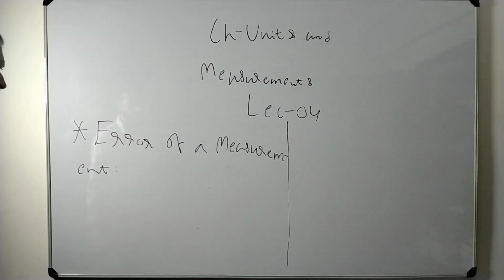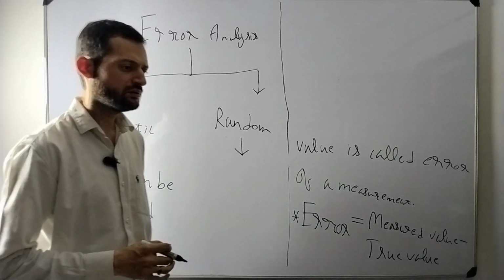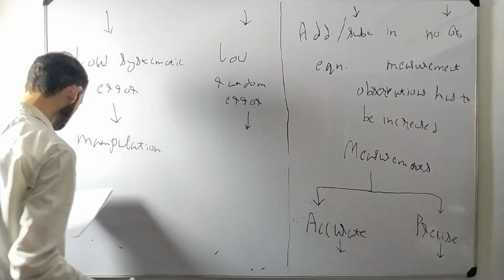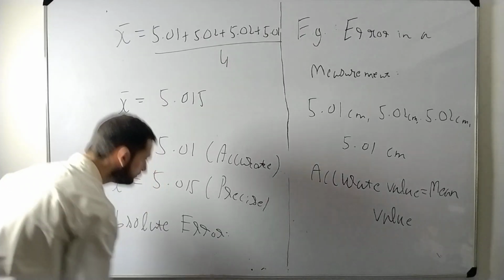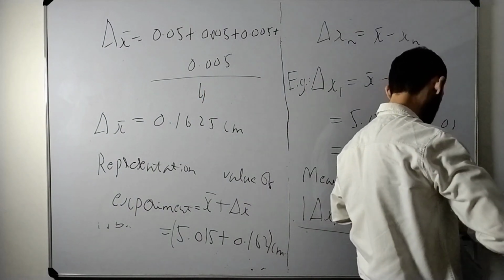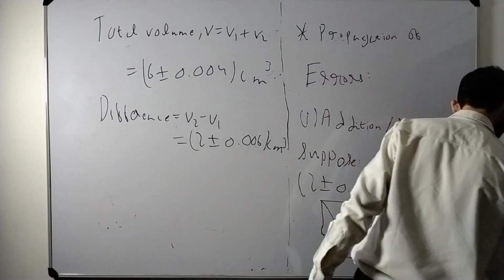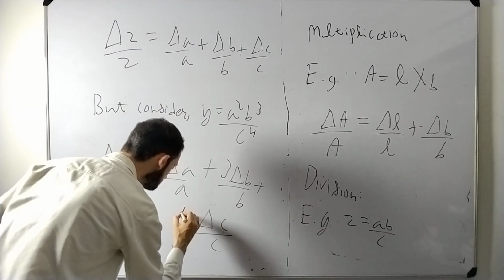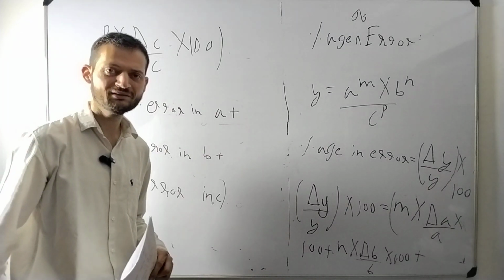Grade 11th Physics Chapter: Units and Measurements. Lec-04: Errors of Measurements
Theory of Errors